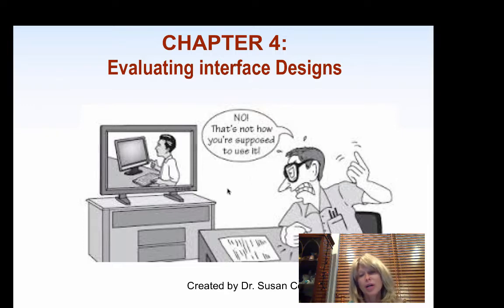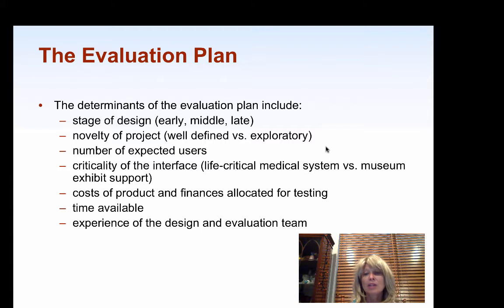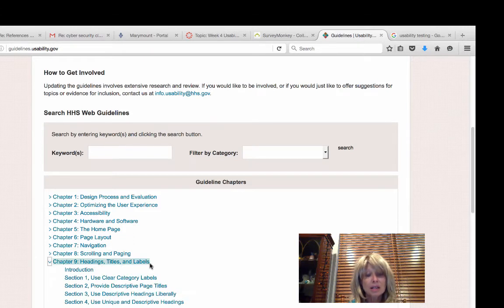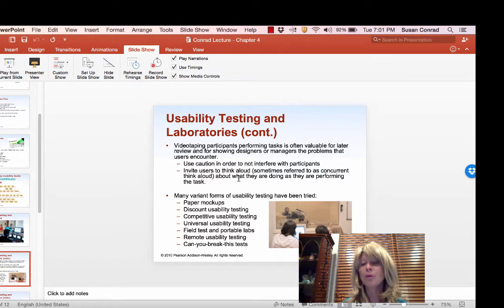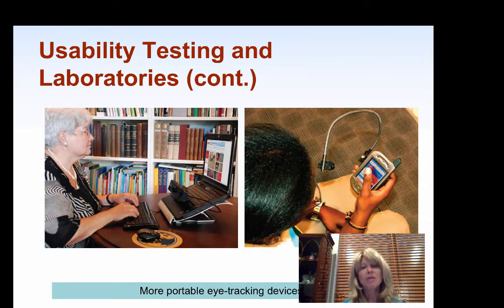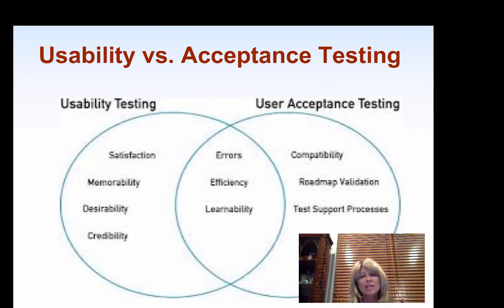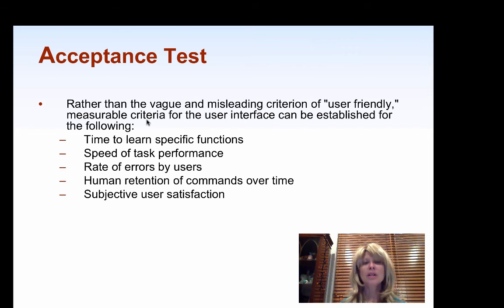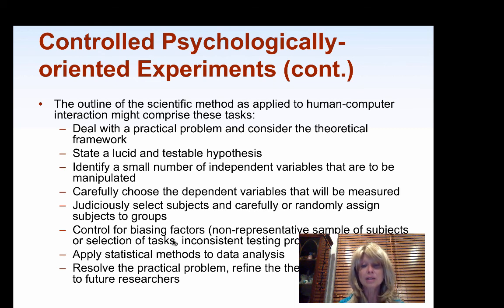Conradchapter4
usability testing